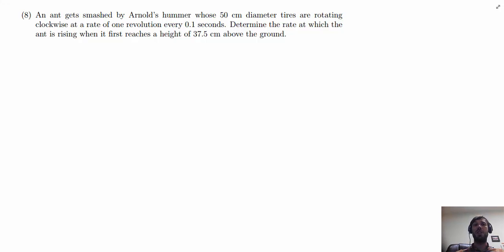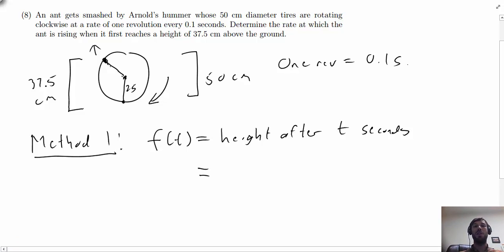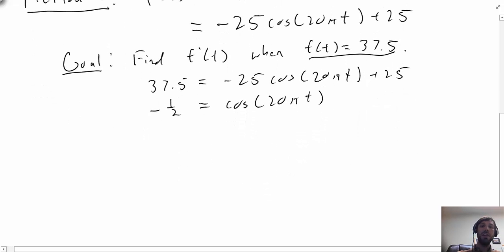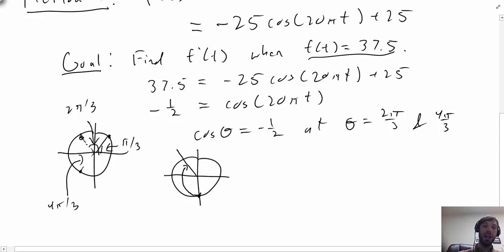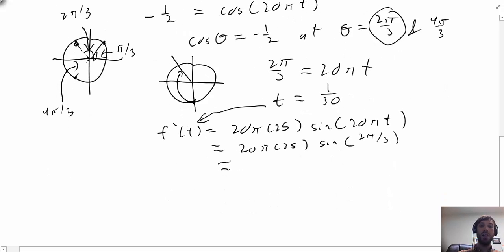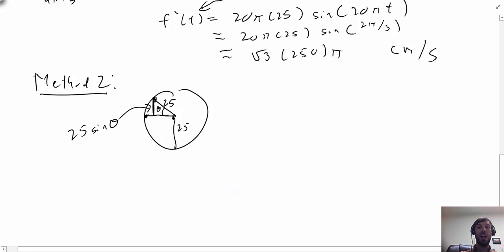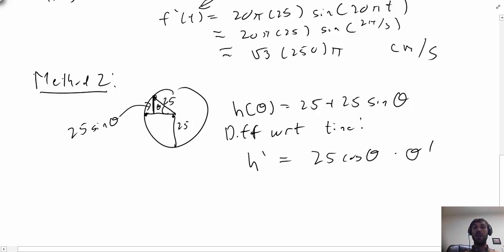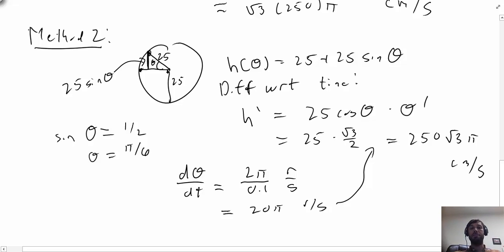Math 51 Arnold's Hummer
Solution to related rates problem